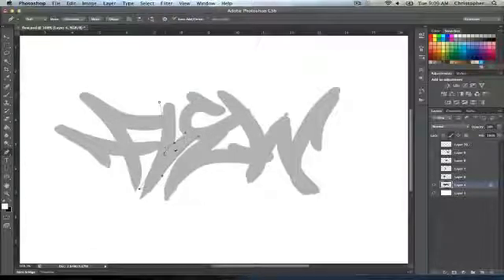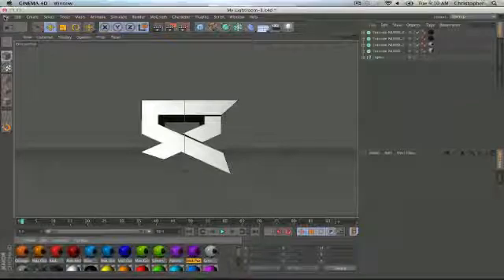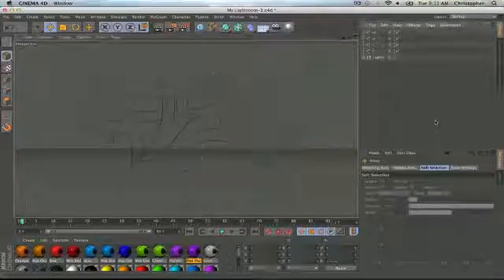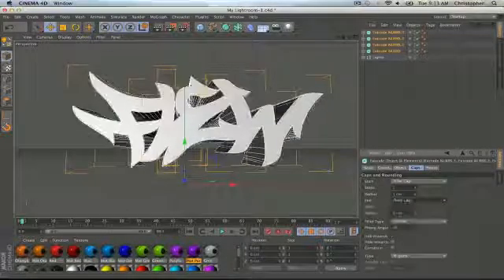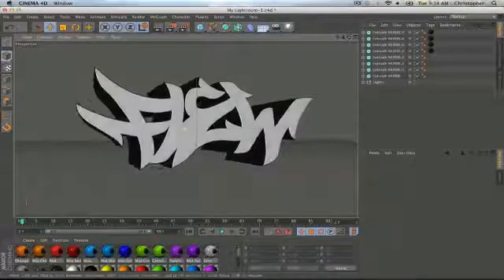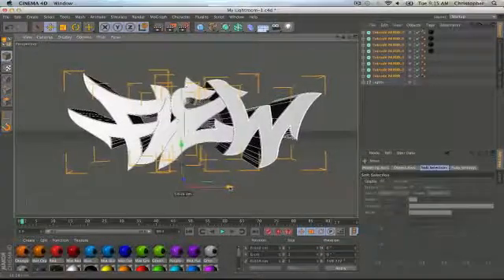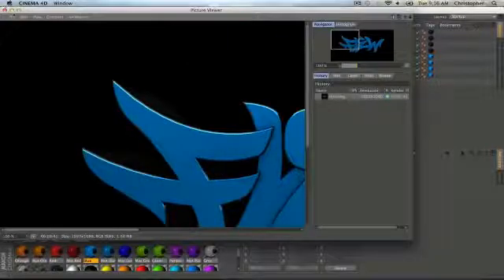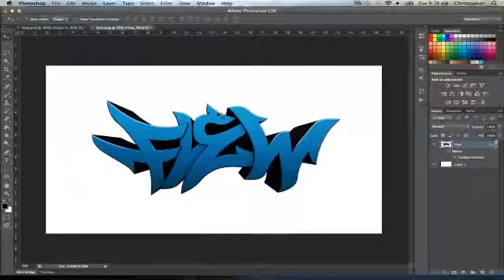Creative Arts Graffiti Tutorial Part 2